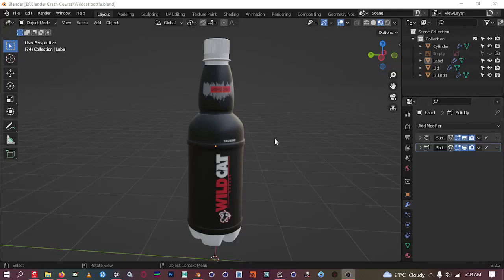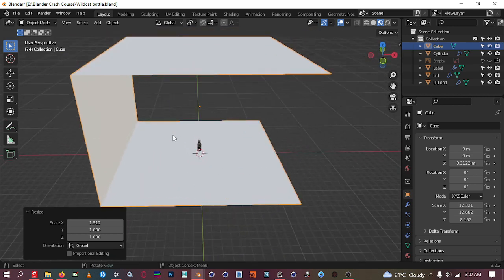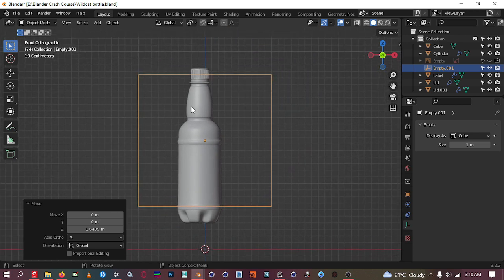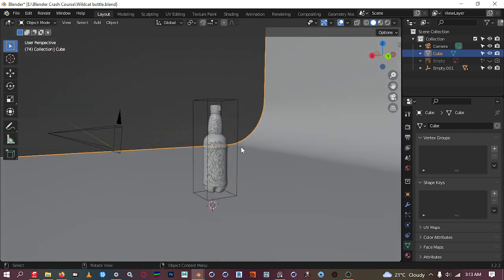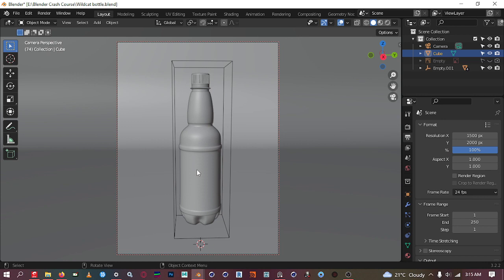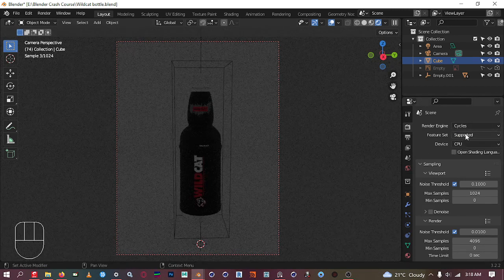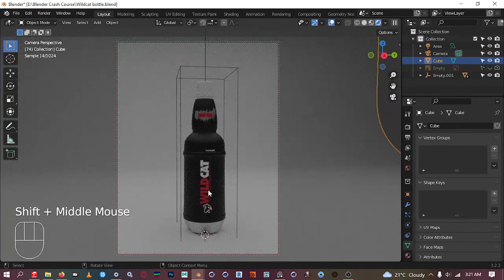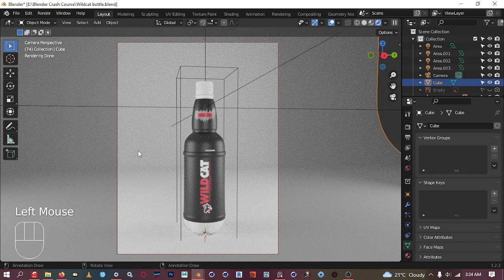Blender Product Visualization PART 7 Lighting and Scene setup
In part 7,we look at how to setup our scene and bring Lights.